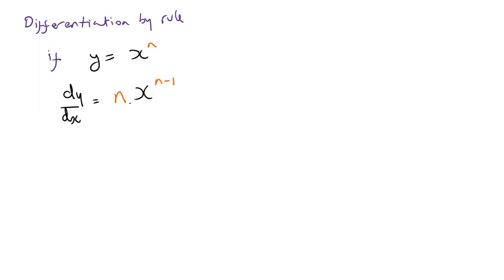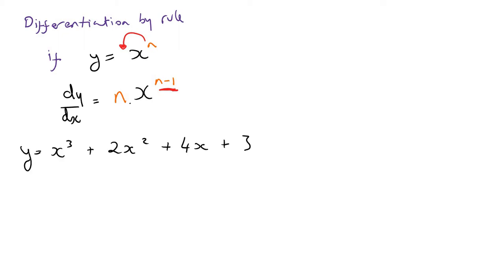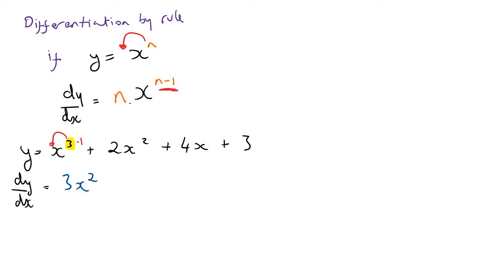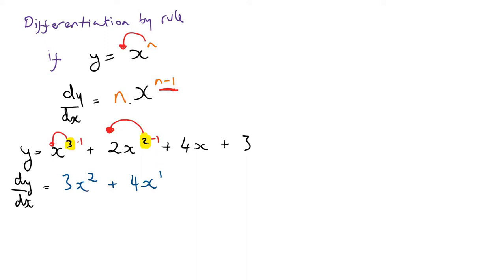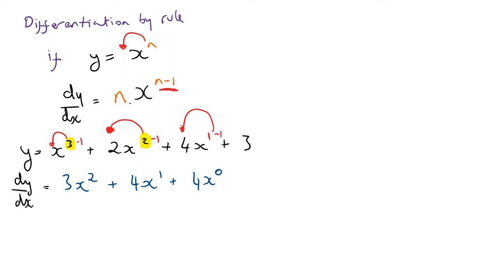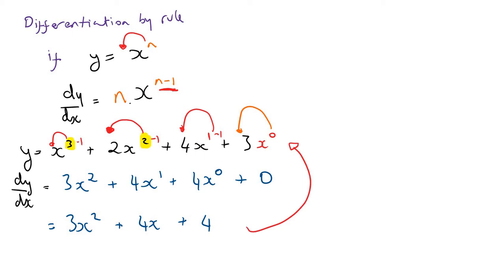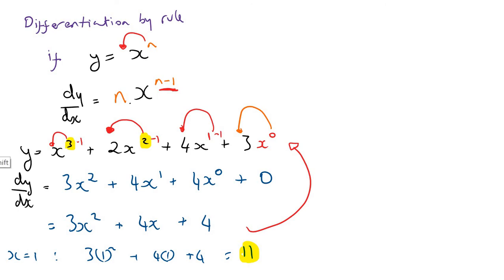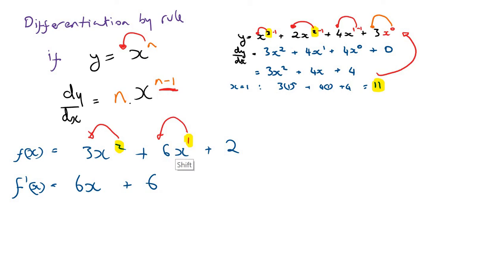Calculus - differentiation by rule part (i)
This video introduces the concept of differentiation by rule for polynomial functions.